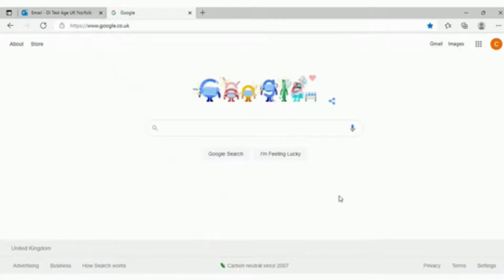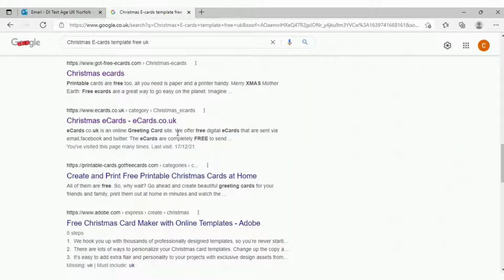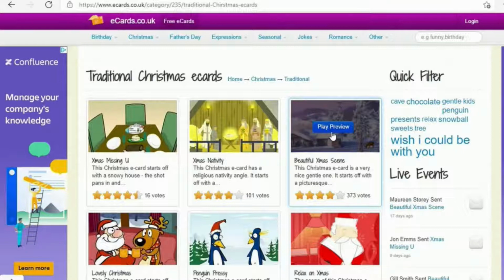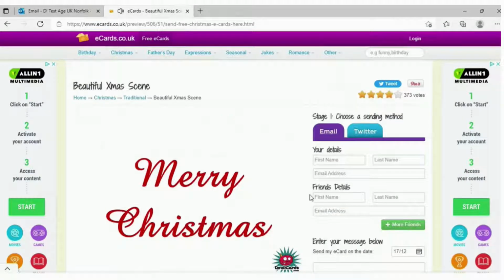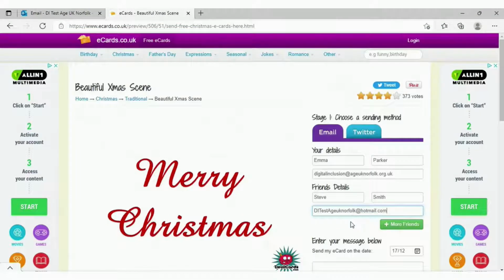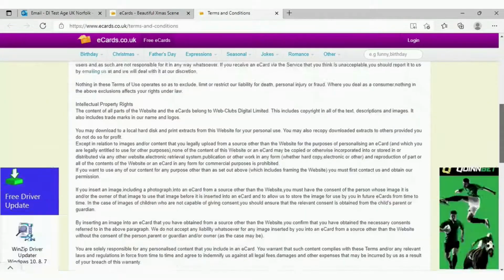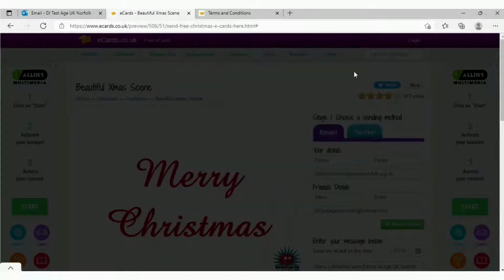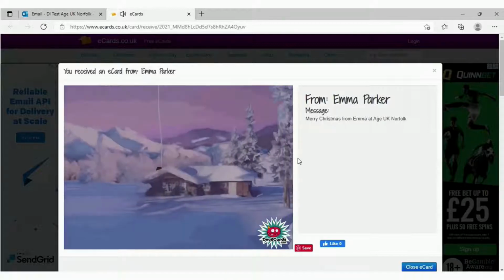Age UK Norfolk - Let's Get Digital: Sending Ecards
Welcome to Age UK Norfolk’s ‘Let’s Get Digital’ project, helping people aged 50+ in Norfolk grow their digital skills and get better connected.

We do not recommend the websites used in this tutorial over any others. We recommend you conduct your own research to find the best site for your needs.

If you’d like any written instructions for this tutorial or some further help and guidance, please contact our Digital Inclusion team on:

Age UK Norfolk is a local independent charity with 75 years’ experience supporting older people in Norfolk. You can find out more about us on our or to help support our services, including handy tutorials like these, you can donate online via JustGiving